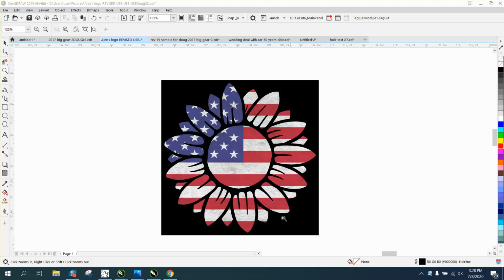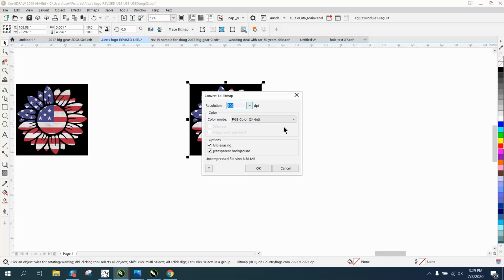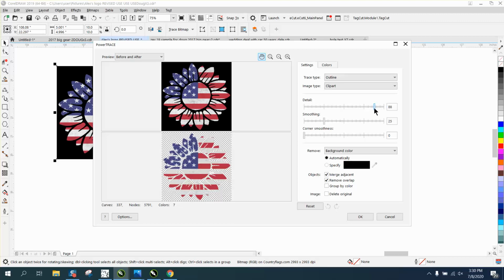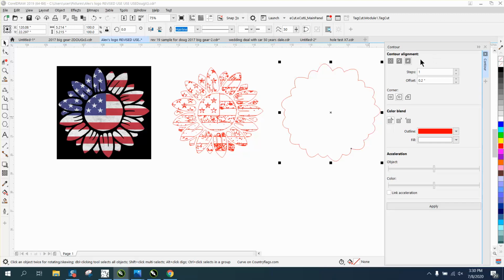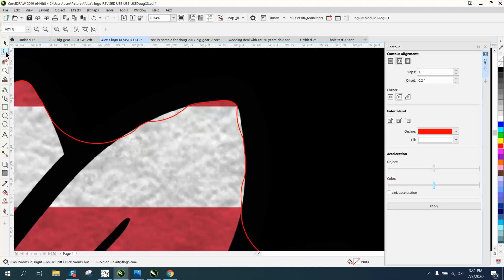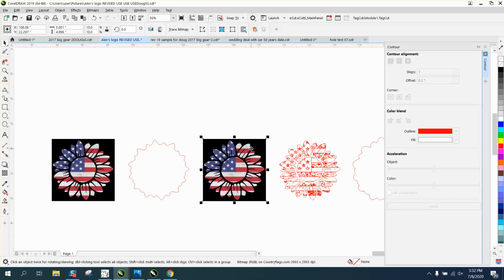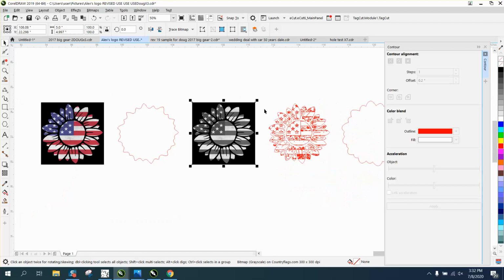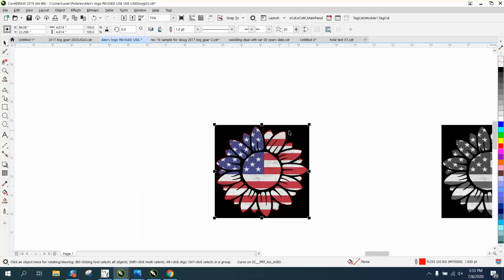Corel Draw Tips & Tricks Cut Line around THIS